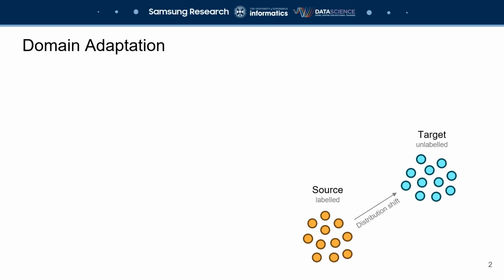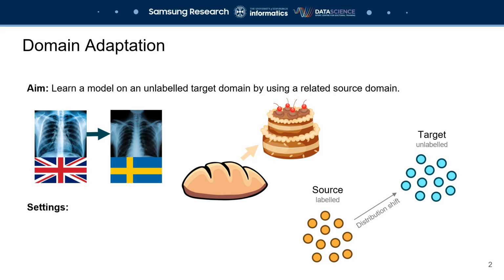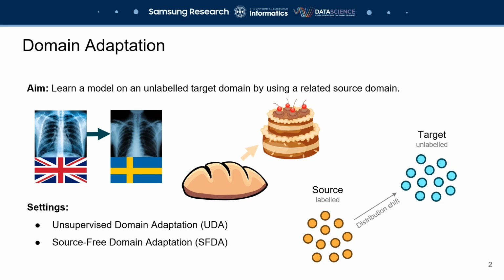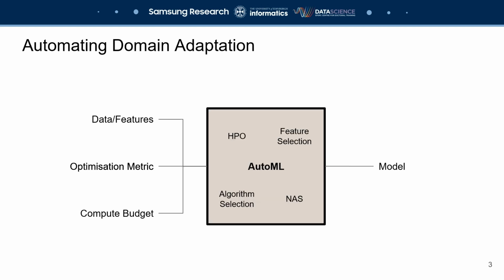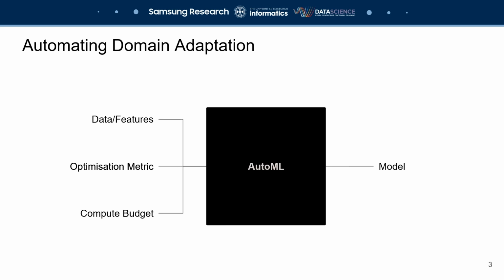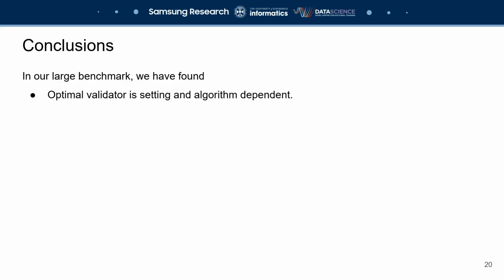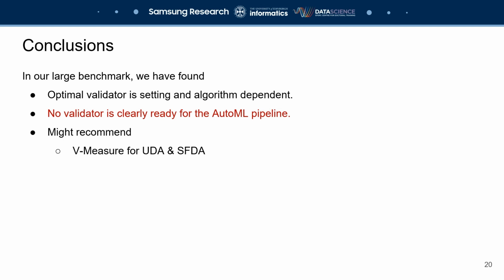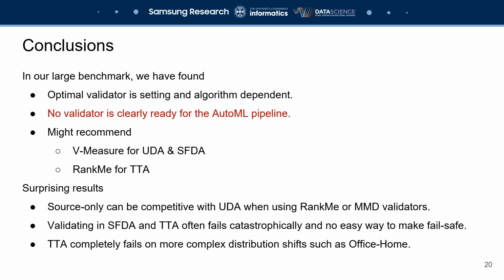[AUTOML23] Better Practices for Domain Adaptation Teaser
Authors: Linus Ericsson, Da Li, Timothy Hospedales